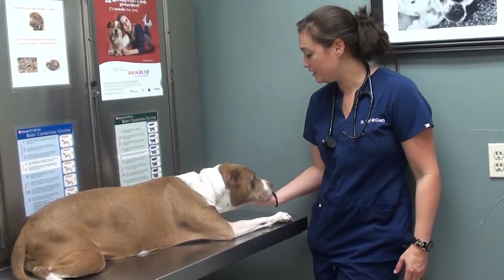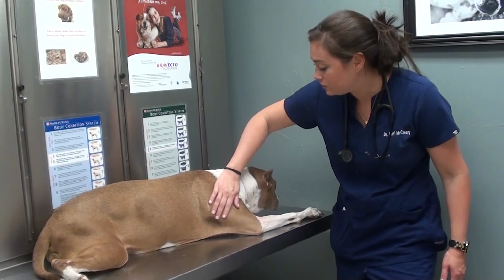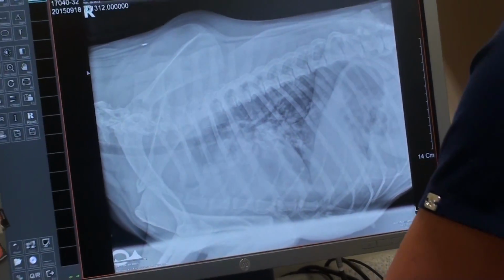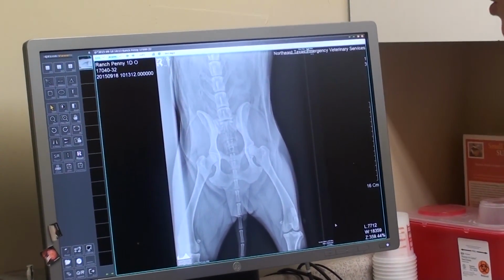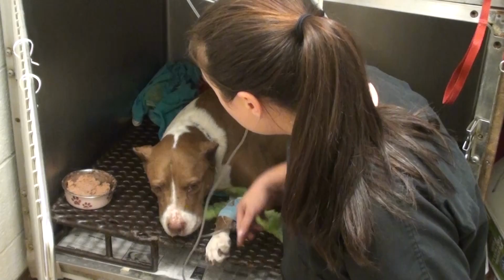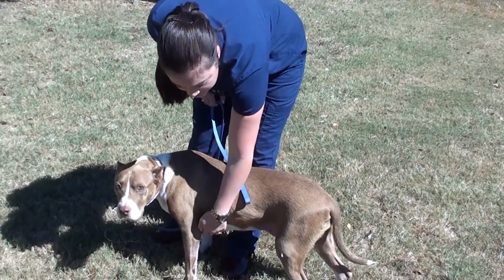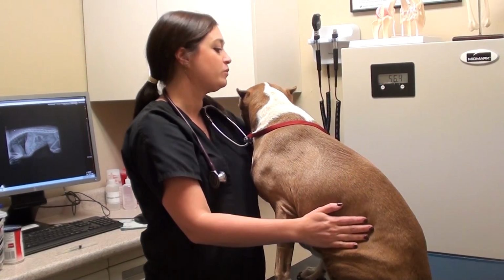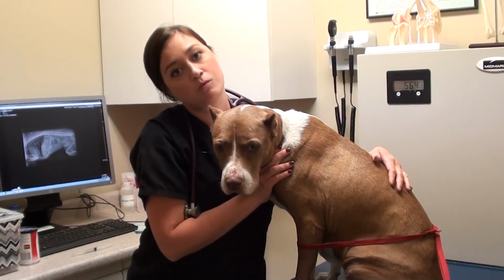Dog With Pneumonia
Meet Penny!  She was dying of pneumonia in the shelter.  She made her way to Vet Ranch and made an incredible turn around!

If you are interested in helping with animals in the future, please to learn more about what we do and to donate if you would like. Dr. Matt Carriker, a veterinarian licensed in Texas founded Vet Ranch Inc., a 501(c)(3), tax exempt non-profit organization. There is no shortage of pets in need, so every donation means more lives we can positively change. If you are not able to donate, please enjoy the videos and share if you like them!!!

Music: "Miss Amy" by the band "Ruth".  Ruth has given express written permission for the use of this song in Vet Ranch videos.